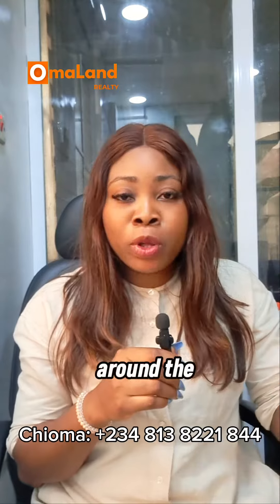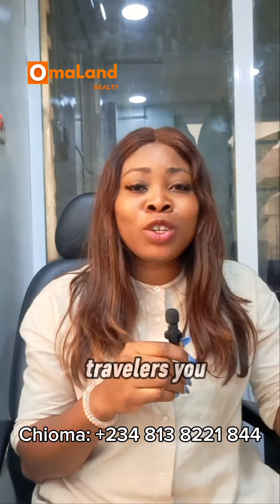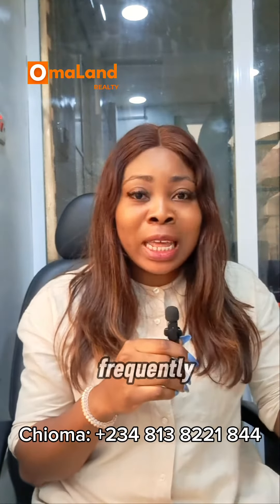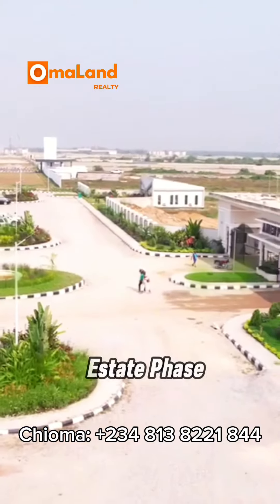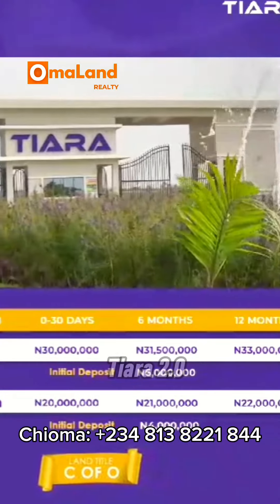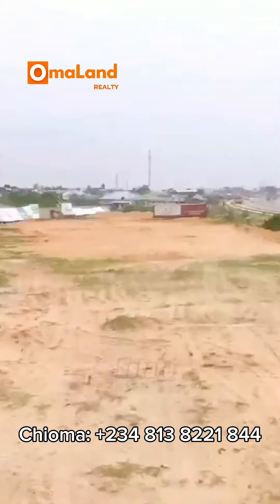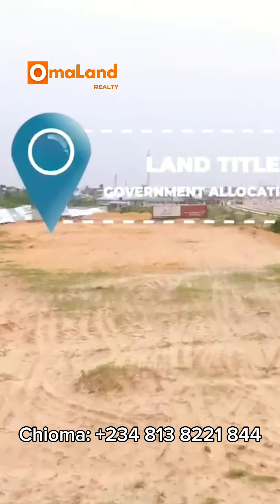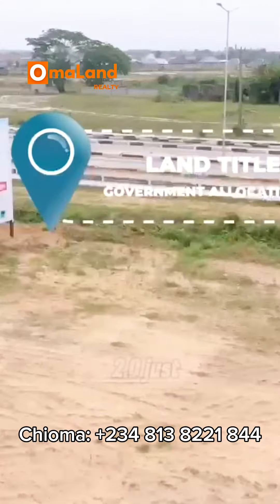Top 5 Estates in Ibeju-Lekki near the Lekki International Airport | Make huge ROI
Top 5 Estates in Ibeju-Lekki near the Lekki International Airport | Make huge ROI; Why you must own properties within this location!

1) *TIWA GARDEN PHASE 2 ESTATE! 🏡*
 A haven where luxury meets tranquility

*NOW SELLING AT A PRELAUNCH PRICE*
✔️300SQM - 18Million
✔️500SQM - 29Million
✔️600SQM - 36Million

*ALL INCLUSIVE*

*INITIAL DEPOSIT*
💥 3million naira

3)  *AMEN ESTATE PHASE 3.*

Residential plots are fast selling at an affordable price.

 *500 sqm Plot Size @N33Million with an initial deposit of N6 million.*

 Spread your payment intentions, within the period of 6 to 12 months.

⚖️Land Title: Certificate of Occupancy

3) Own a residential plot today at *TIARA*, a place to build your dream home
🪽300sqm Plot Size - ₦20,000,000
Initial deposit: N4,000,000

🪽500sqm Plot Size - ₦30,000,000
Initial deposit: N6,000,000

Location:  7-minute drive from the Pan-Atlantic University, directly opposite Lekki International Airport, along the Ibeju-Lekki Epe Expressway in Lagos.

4) *🌴👑TIARA 2.0 Residential and Commercial Plots! 👑🌴*

Residential Plot:
- 324 sqm Plot Size ~ ₦19,000,000
- 500 sqm Plot Size ~ ₦22,000,000
- Initial deposit of ₦4 Million for both the 500 sqm and 324 sqm plots.

Commercial Plot:
- 1000 sqm Plot Size ~ ₦62,000,000
- Initial deposit of ₦5 Million.

Located in Ayetoro, opposite Lekki International Airport, off Ibeju-Lekki Epe Expressway, Lagos, Tiara 2.0 boasts a picturesque topography and a solid

5) *LEKKI AVIATION TOWN*

Lekki Aviation Town is a modern estate strategically located along the Lekki Epe Expressway within the prime neighborhood of emerging Lagos state new economy.

*Location:* Lekki Epe Expressway

*Prices & Sizes of Residential Plots*
500sqm - NGN29,999,000
300sqm - NGN18,999,000

*Commercial Plots*
1,000sqm – NGN100,000,000
Note: Price is all inclusive & Allocation is instant at 80% Payment.

6) FAIRMONT GREEN & SMART ESTATE COMMERCIAL
Considering its strategic location directly opposite the proposed Internationall Airport, any business located anywhere close to an Airport will definitely thrive.

The Commercial plots can be used for Myriads of businesses  ranging from Warehouse, Malls, Hotels, Retail Stores, Parking lots, Eateries,Pharmacy, Large Catering outfits, Office Building etc.
Title: Govt Allocated C of O

500 sqms- 35m
1,000 sqm- 70m

Other Charges
Survey-3m( purchase with individual name)
Survey- 6m( purchase with company name)
Legal Documentation-500,000
Developmental fee- 5,000 per sqm